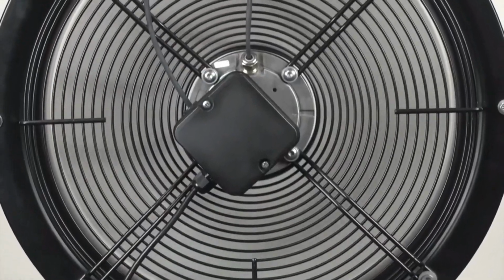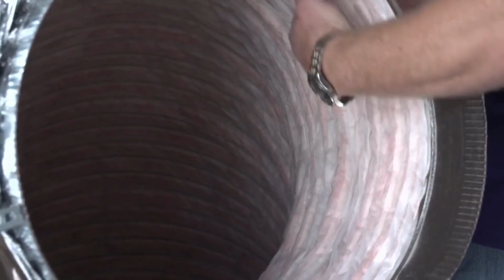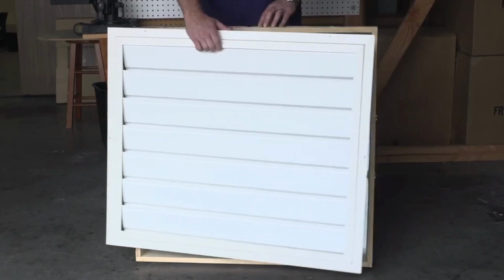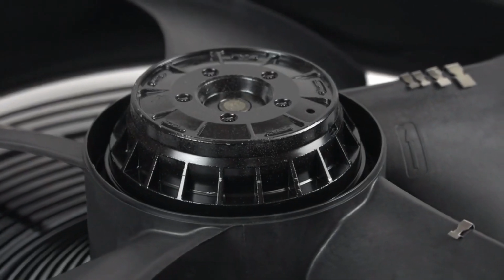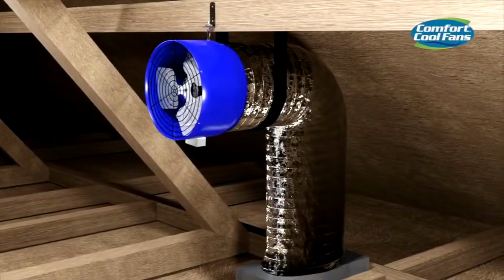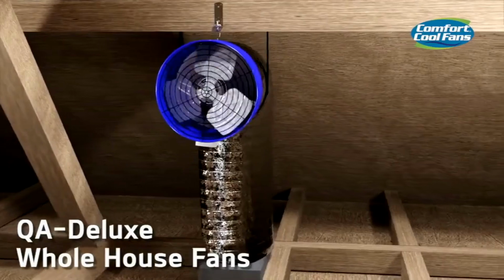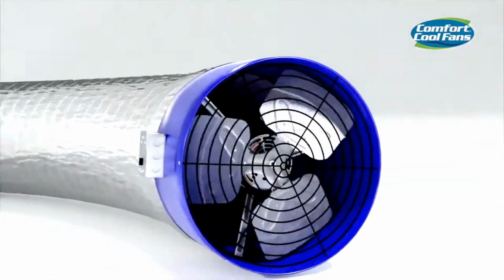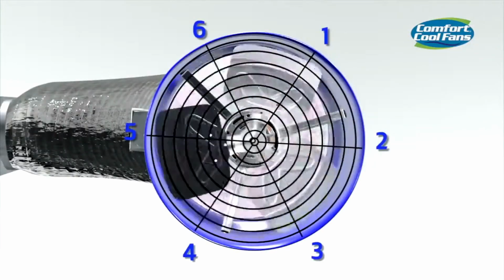Centric Air Whole House Fan - Best and Quietest whole house fans on the market.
Unlock the potential of your home with Centric Air's whole house fans, a sustainable and efficient solution for cooling your living space. In our latest video, we delve into the transformative power of whole house fans, exploring their benefits, installation process, and how they can significantly reduce your energy bills. But there's more to the story than just what's in the video, and that's where this article comes in.

Whole house fans are rapidly gaining popularity among eco-conscious homeowners seeking a cost-effective alternative to traditional air conditioning. They work by pulling fresh, cooler air from outside into your home, pushing hot air out through attic vents. This simple yet effective system can lower indoor temperatures significantly, creating a comfortable environment without the hefty costs associated with air conditioning.

Our video highlights the key advantages of whole house fans, such as improved indoor air quality, reduced energy consumption, and the ability to cool your home rapidly. But let's expand on these themes. For instance, did you know that whole house fans can also extend the lifespan of your roof? By expelling hot air from the attic, they help prevent heat-related roof damage, saving you money on potential repairs.

For those concerned about installation, Centric Air makes the process straightforward. Our fans are designed for easy installation, often completed in just a few hours. This means minimal disruption to your daily routine and immediate access to cooler, fresher air.

The environmental benefits of whole house fans are also noteworthy. By reducing reliance on air conditioning, you decrease your carbon footprint, contributing to a more sustainable future. Moreover, many local governments offer rebates and incentives for installing energy-efficient systems like whole house fans, making them an even more attractive option. Check with your local utilities to define if you might have that ability to take advantage of local rebates or discounts.

We encourage you to watch the video to see these fans in action and hear testimonials from satisfied customers. Their stories illustrate the tangible benefits of whole house fans, from lower utility bills to enhanced home comfort.

We would love to hear about your experiences and answer any questions you might have.

Ready to transform your home with a whole house fan?